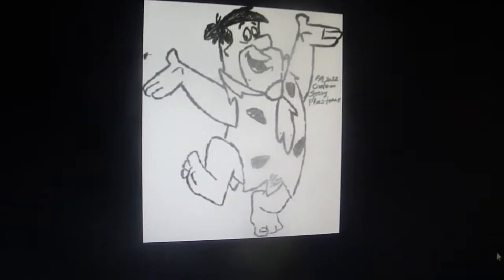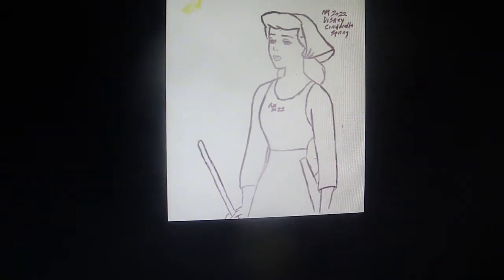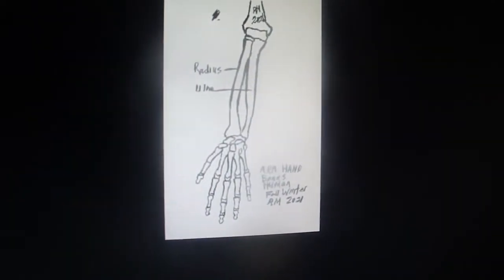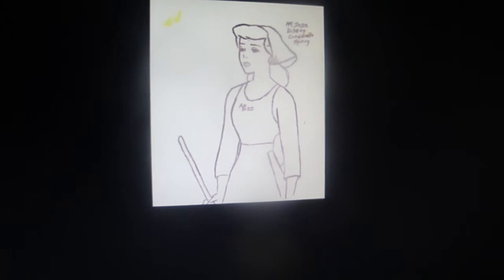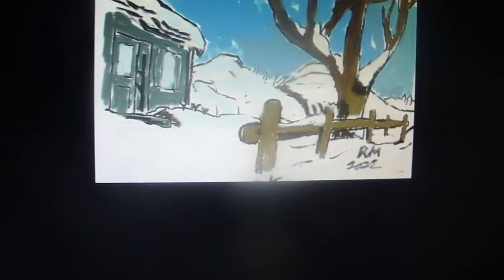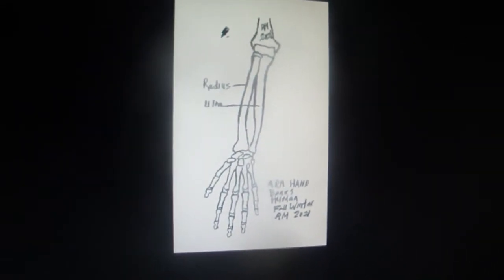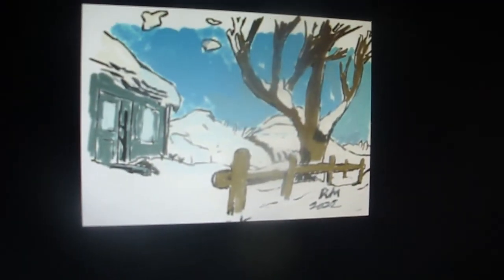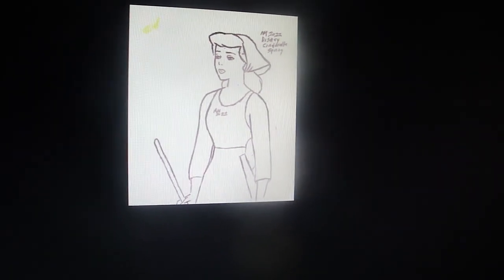my tips and triks episode 87 for portfolio adding digital to extras summer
my tips tricks for sheridan portfolio  adding gidital its cost extras the portfolio has a section called extras were you can add what you like
but its a small amount compare to illustration  both programs are same 4 years